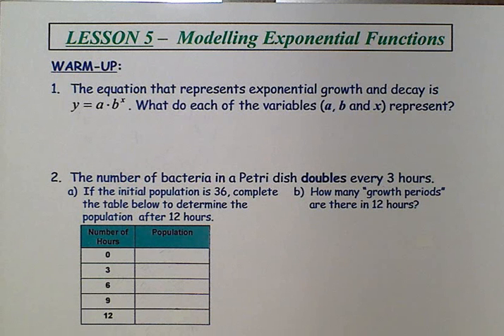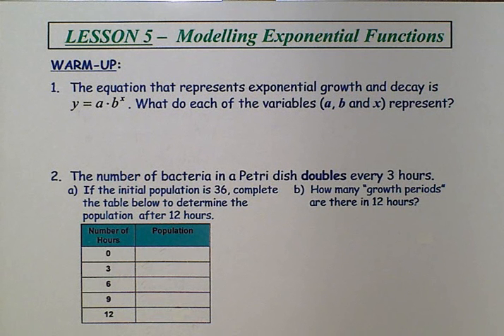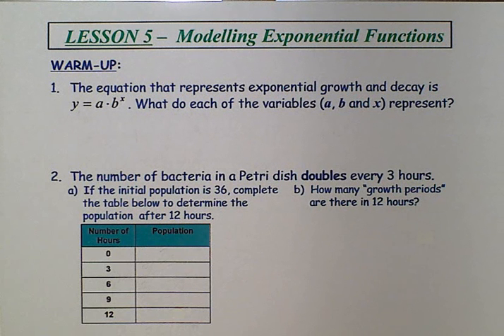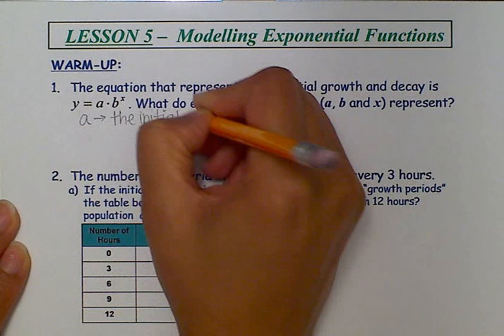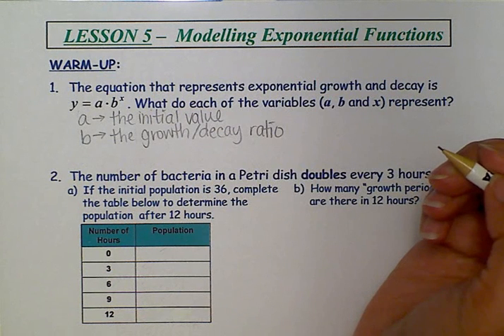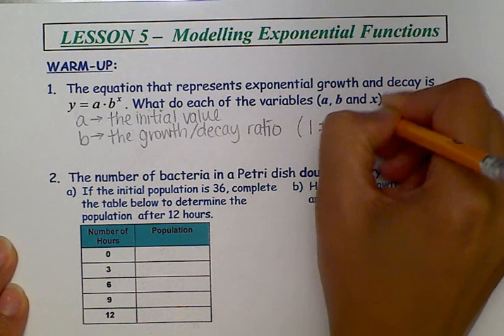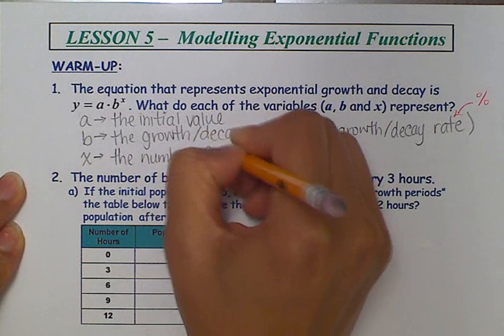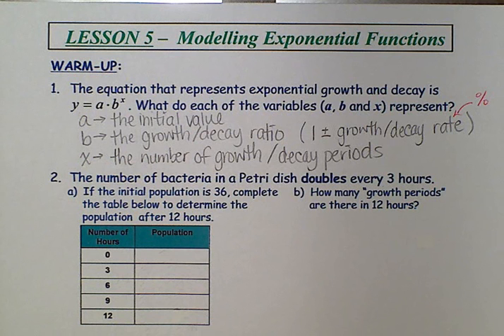L5 - Modelling Exp Func Part 1